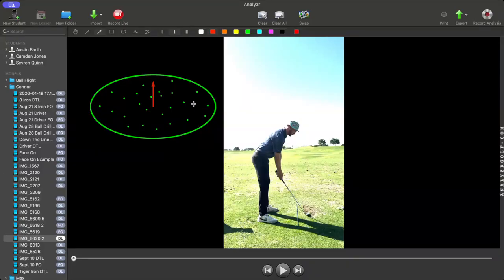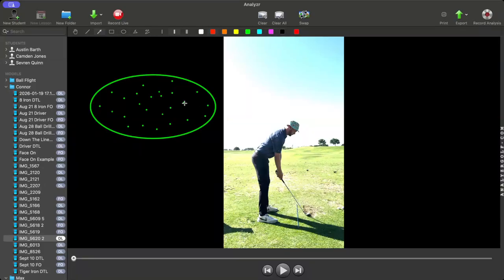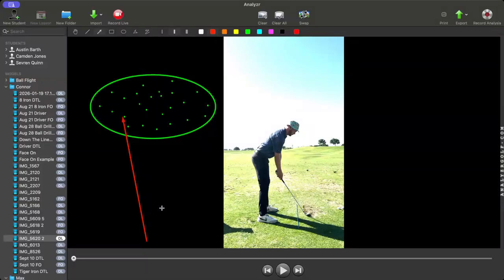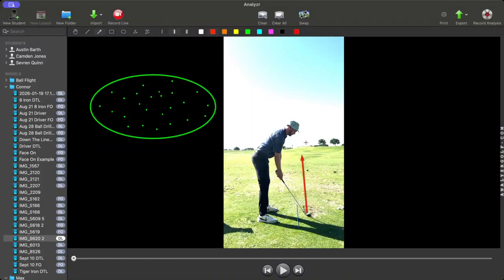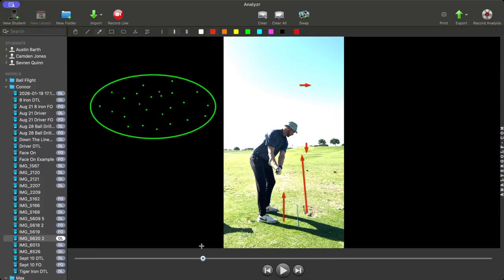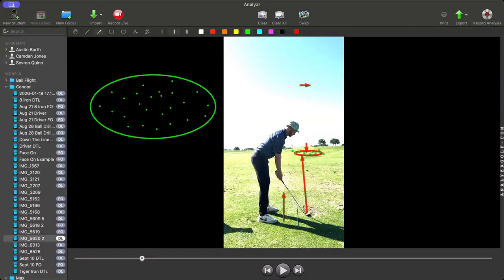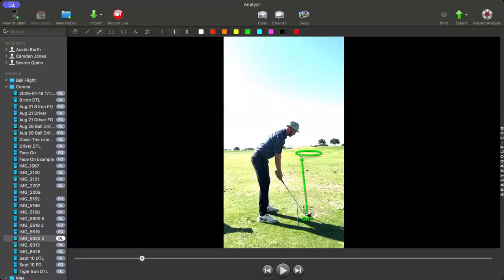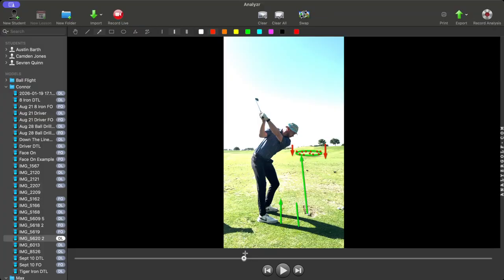This Is Why Your Kid Gets Mad About Decent Shots (And How To Fix It)